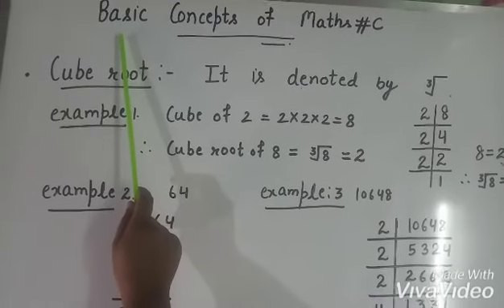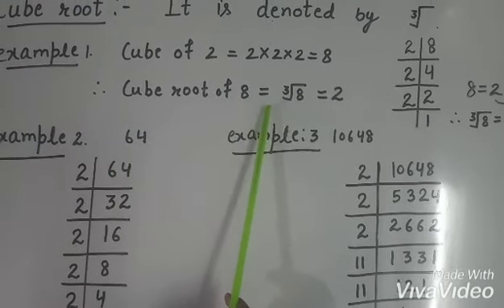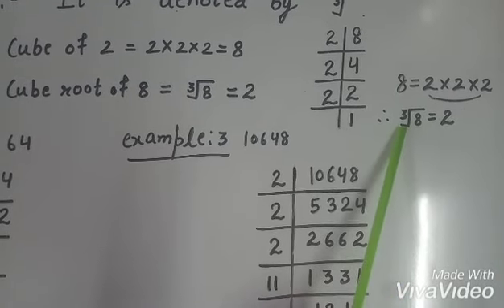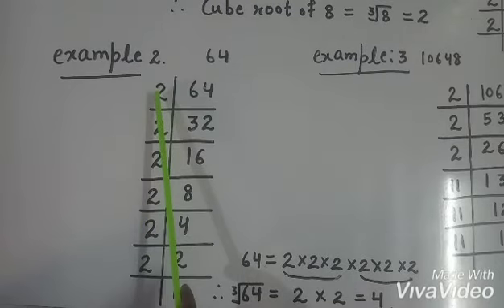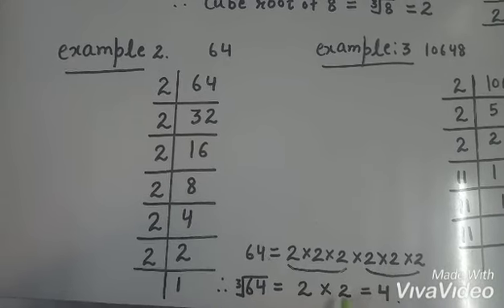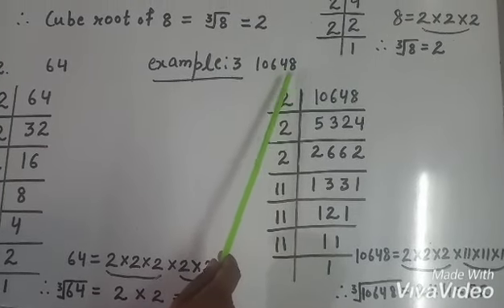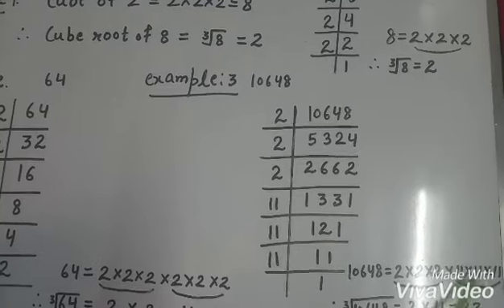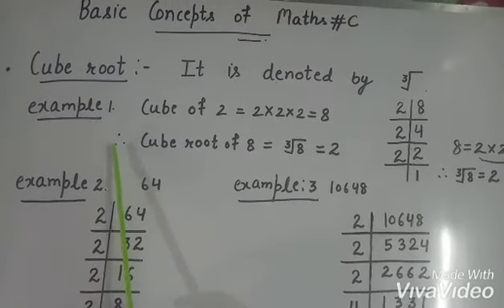Class 8th Basic concept # Cube roots | Chapter 7 | NCERT | LECTURE -3 #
# CLASS 8th | Chapter 7 | Cube and cube roots | NCERT | Lecture -3 #